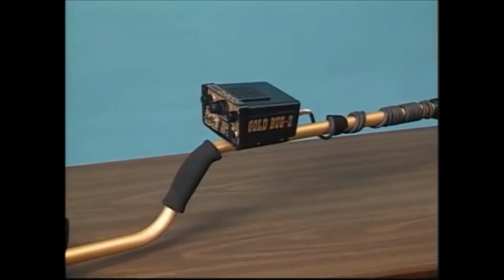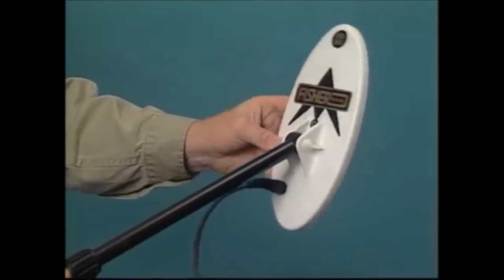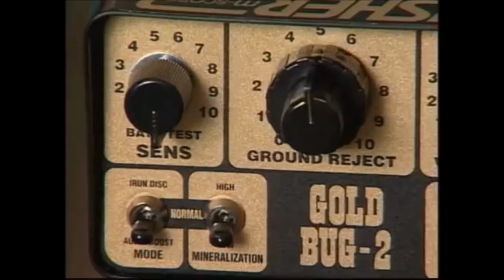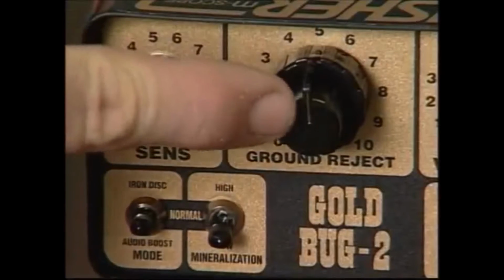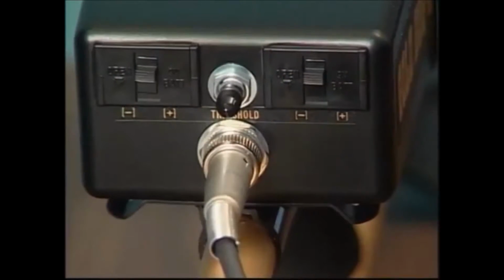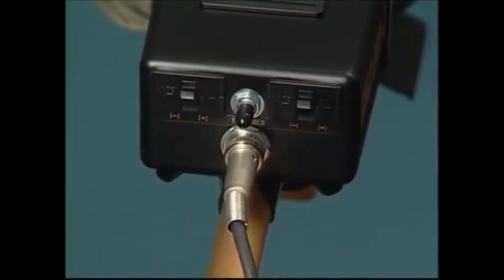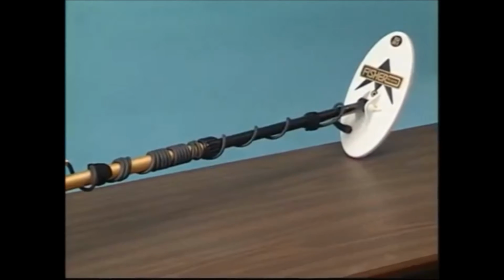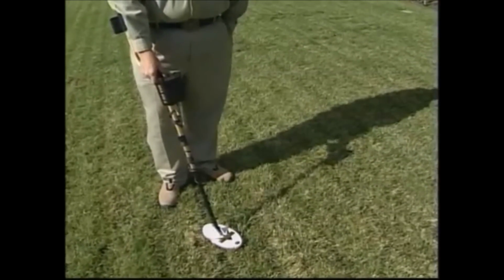DEPAR DETECTOR - FISHER Gold Bug 2